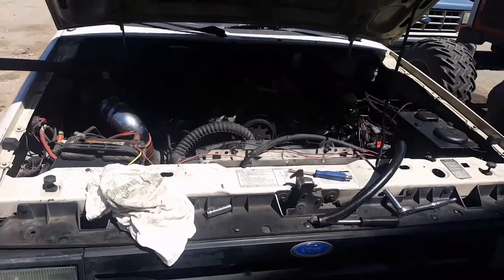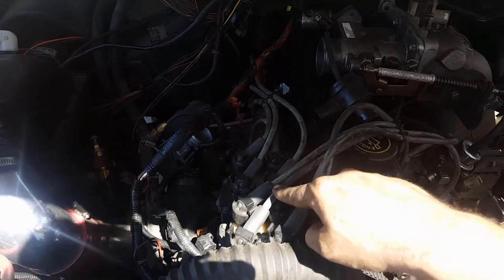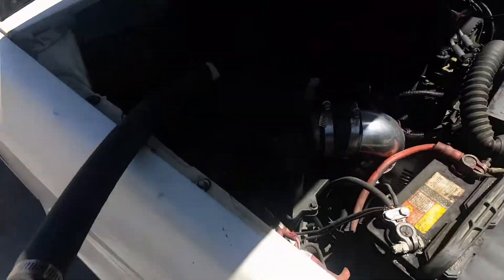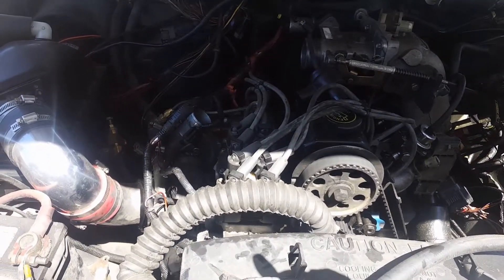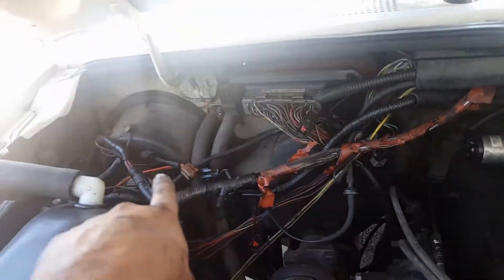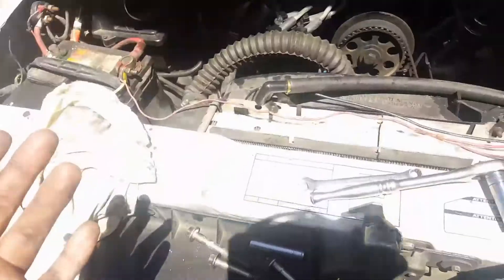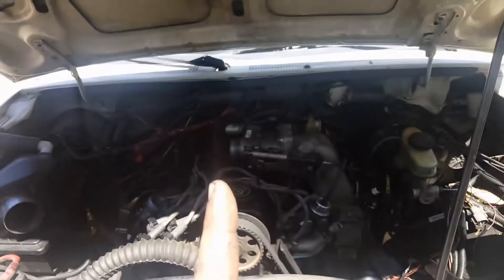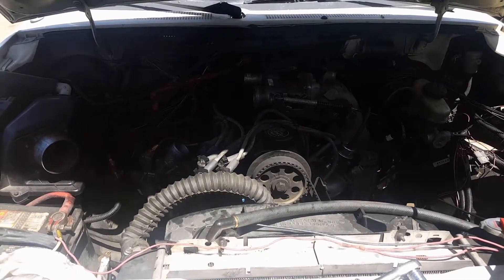Turbo Ranger Teardown - part 1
Don't you hate it when you assemble something, then have to break it back down to fix it? Me too, here's part 1.

Recorded and edited via Android device